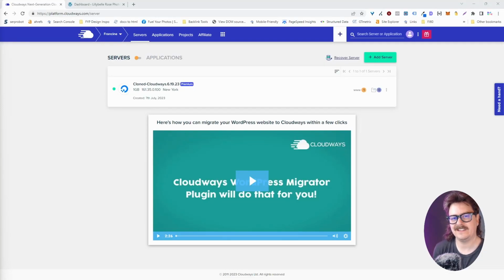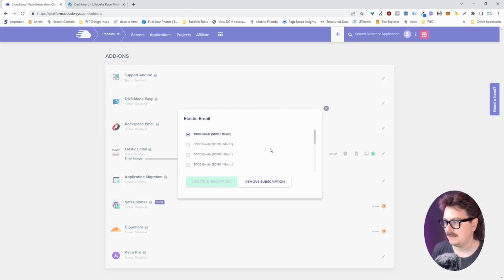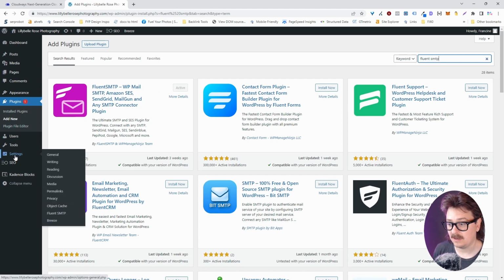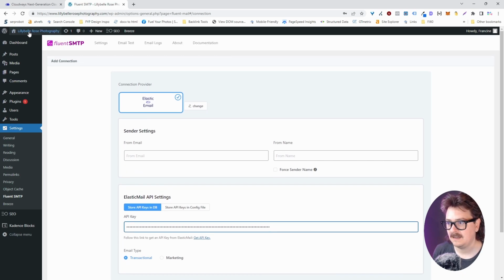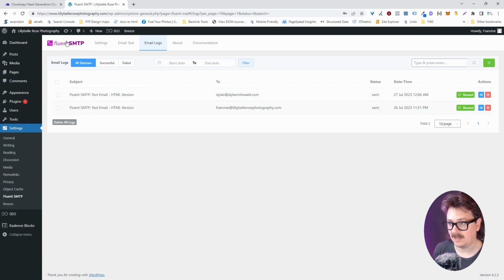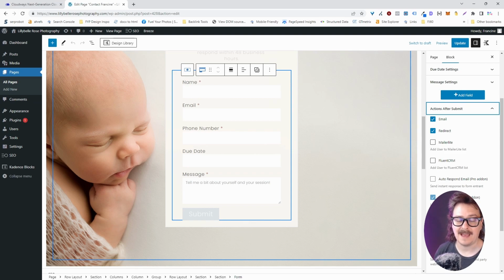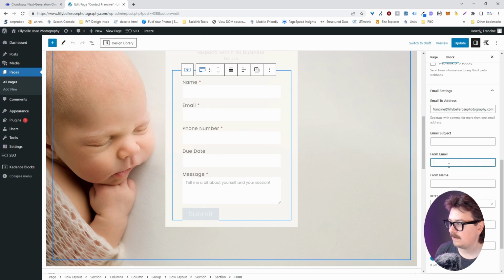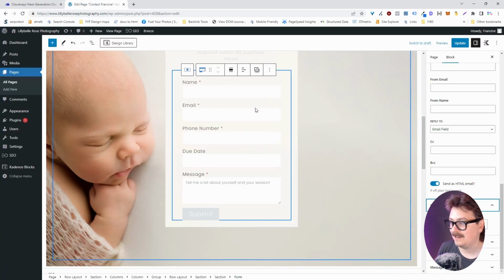Making Sure Your Contact Form Works on Cloudways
A quick tutorial on enabling SMTP in order to securely send email from your WordPress site on Cloudways hosting via the Elastic Email add-on.